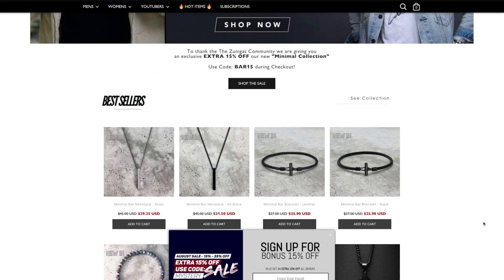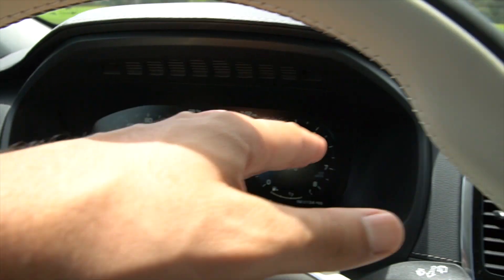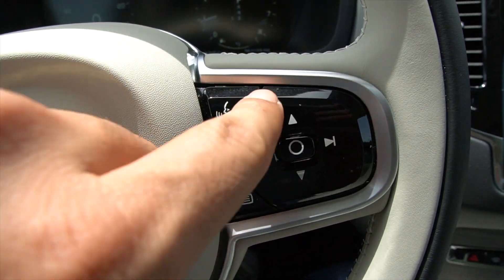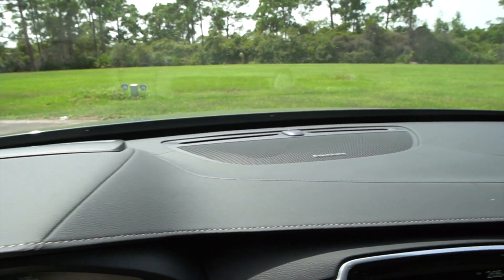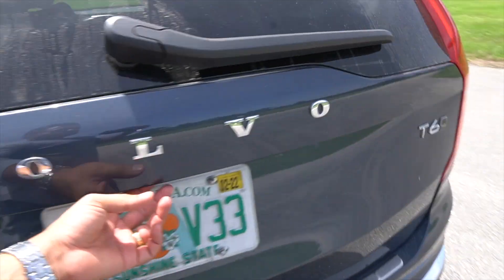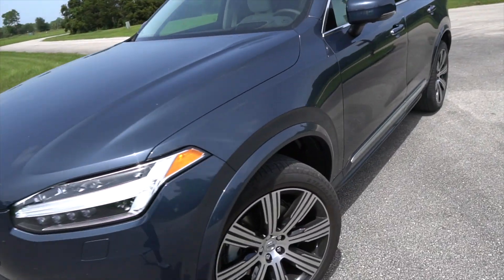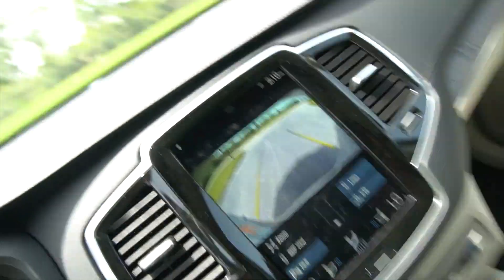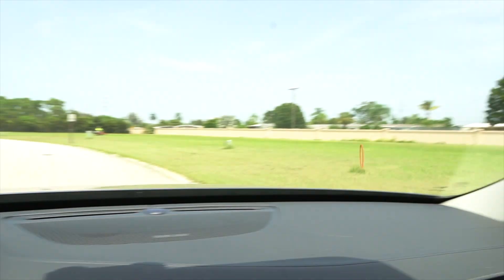I Traded In My Tesla For This!? | The Car No One Will Die In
Our Address is:
10380 SW Village Center Dr., 240